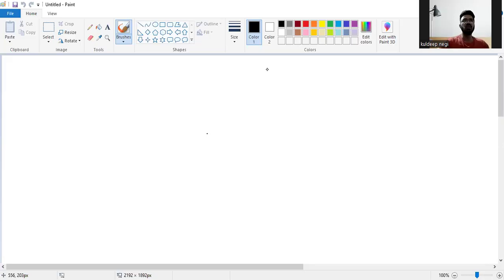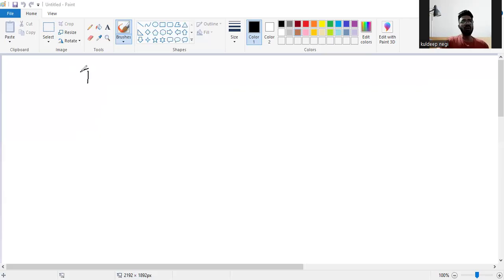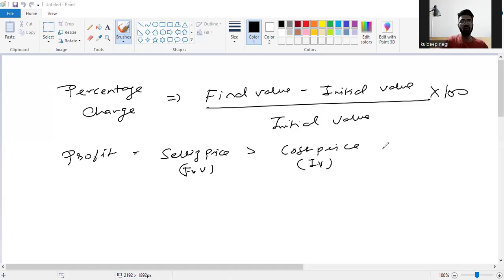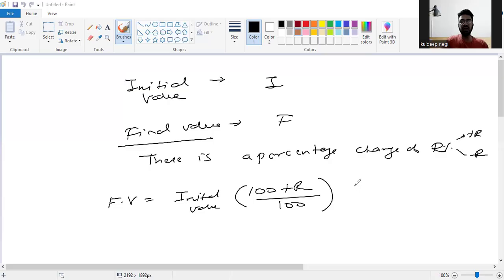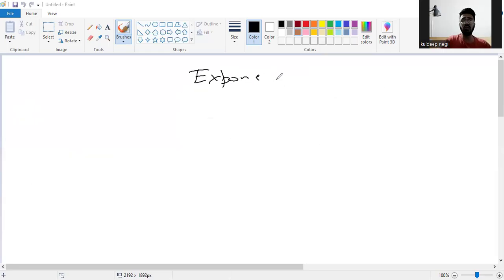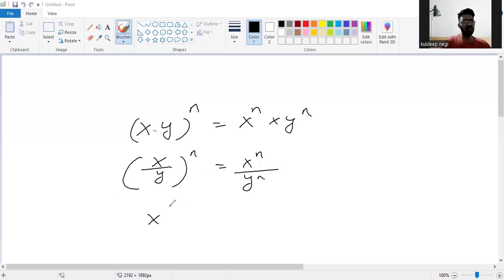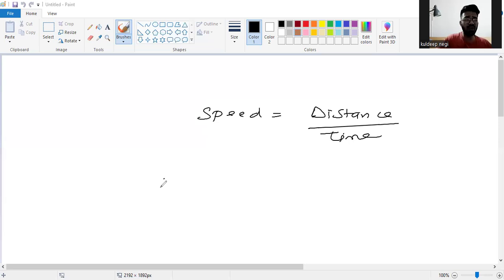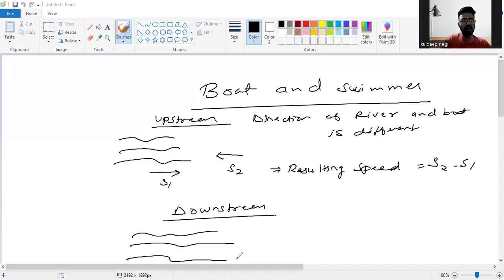Arithmetic Formulas in a nutshell for last minute revision!!!